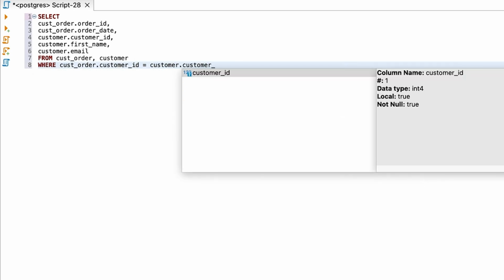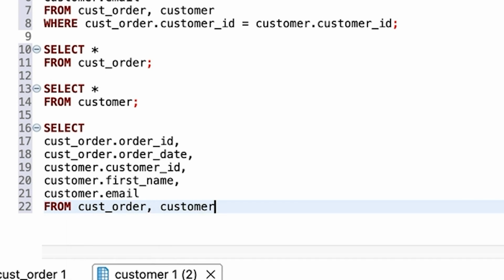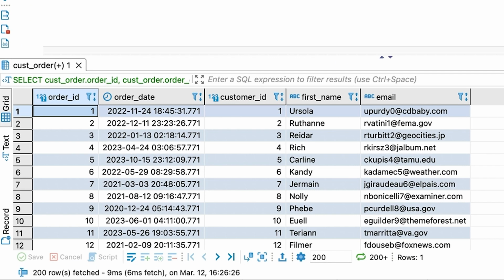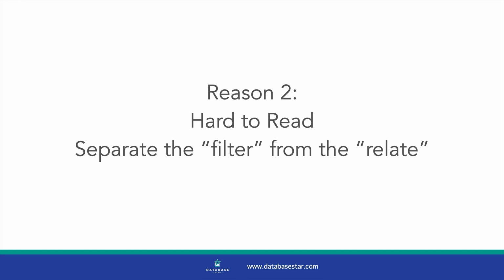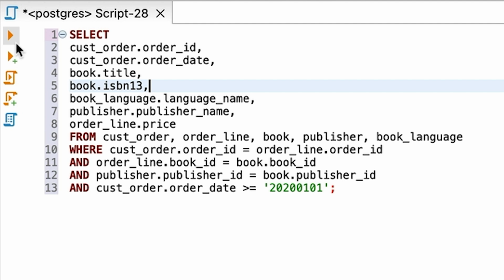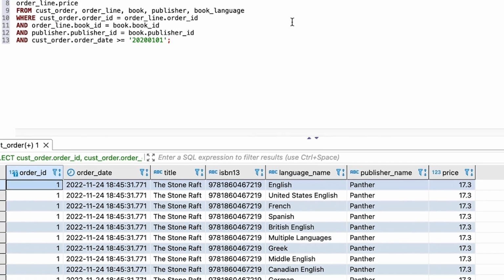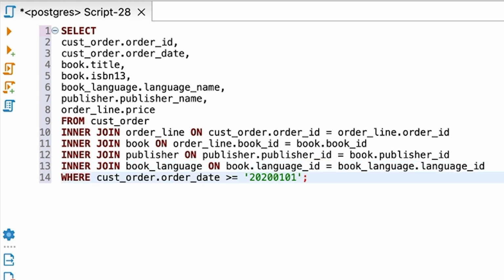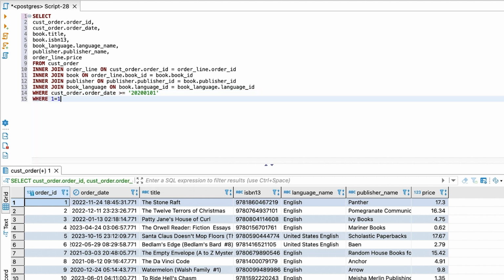Stop Doing This With Your SQL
There's one thing that you may be doing with your SQL that can cause potential problems.

In this video, I'll explain what it is, why it can be an issue, and what to do instead.

⏱ TIMESTAMPS:
00:00 - What this is
01:13 - Why it's an issue
04:10 - Another way